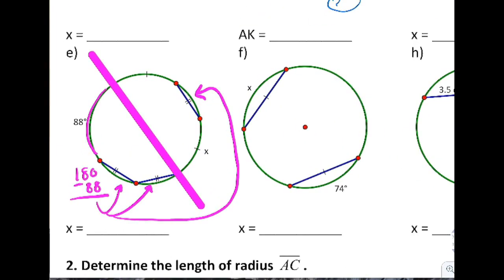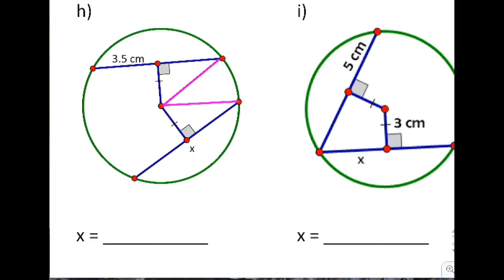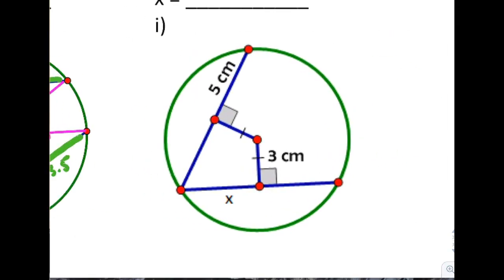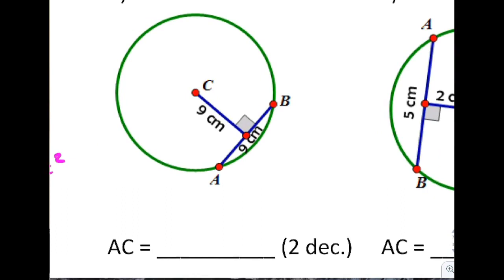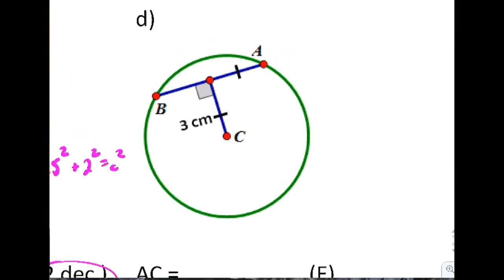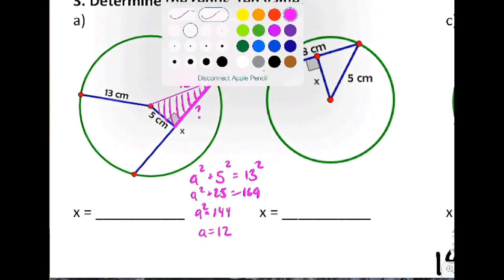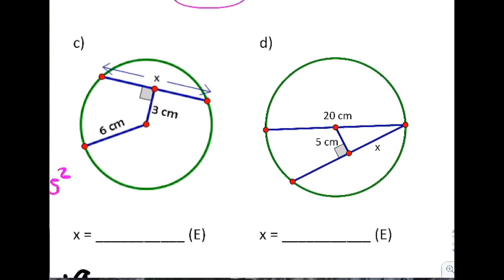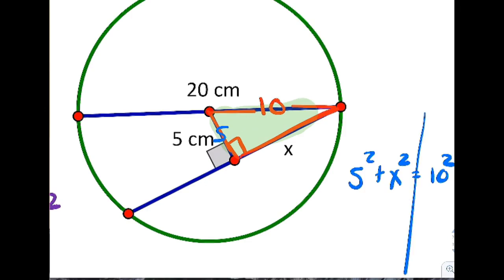Assignment #81 PART II